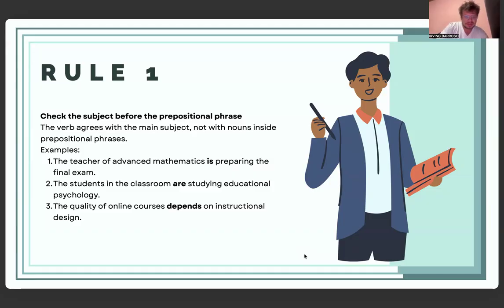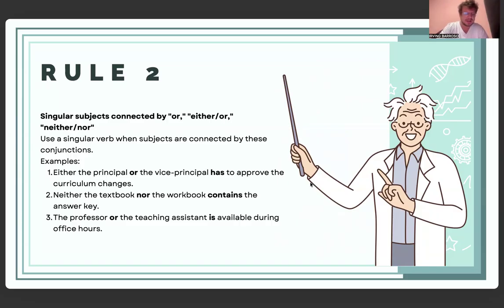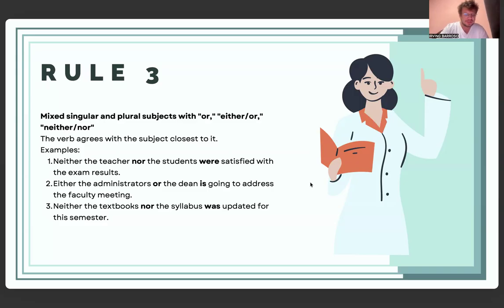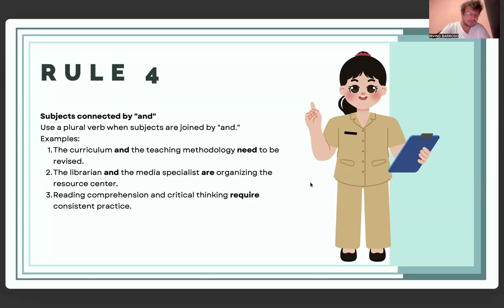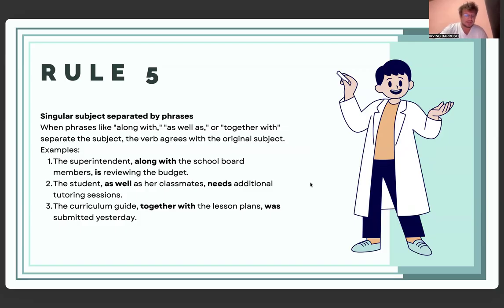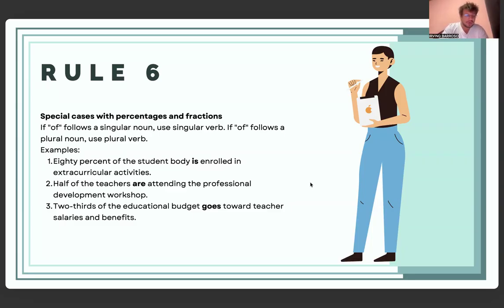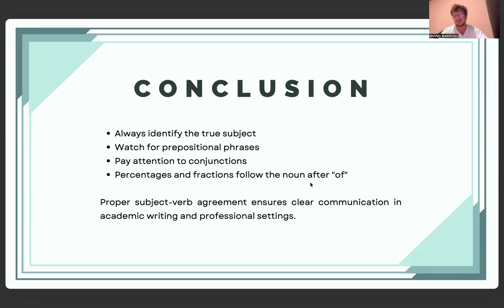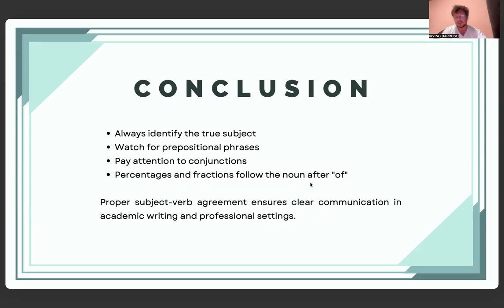AGREEMENT IN SYNTAX UNDERSTANDING